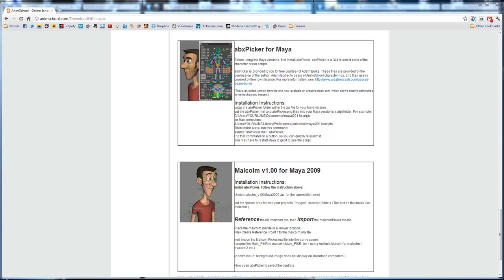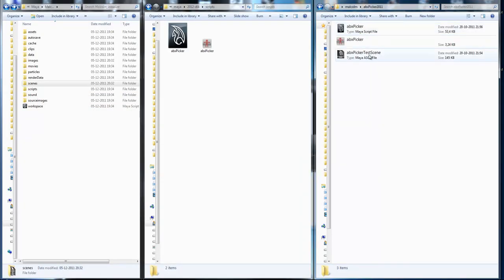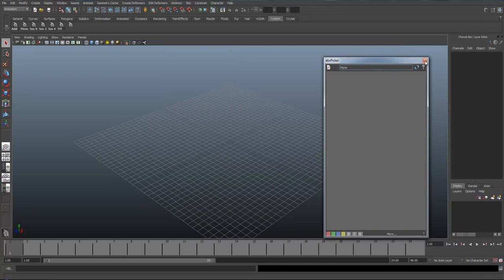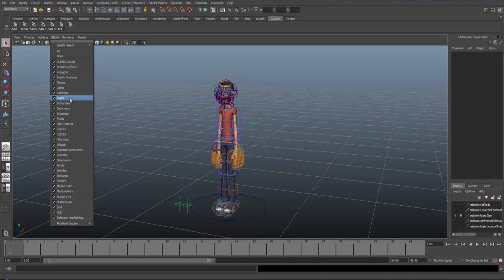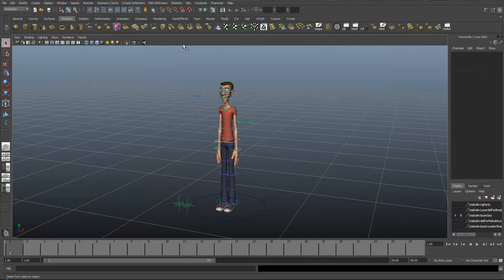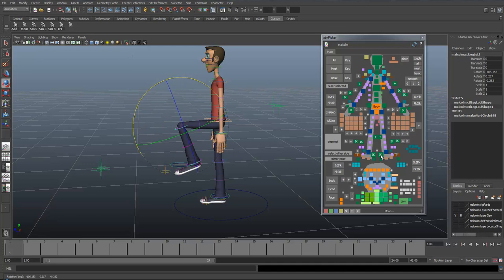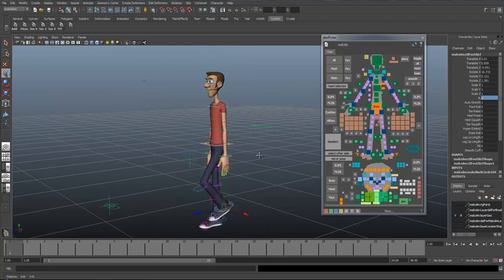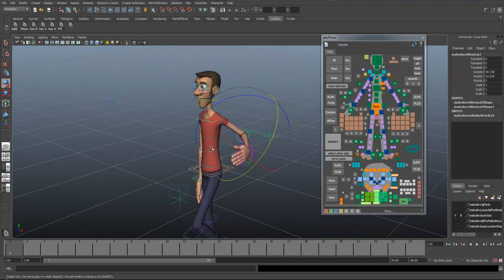How to use Malcolm rig in Maya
In this video I will explain how to download and use the Malcolm rig + AbxPicker for Maya. I will show where the different files needs to be copied, how to make them work together and finally how to make the switch from IK 2 FK and vice versa for the arms and legs.

The rules for using the rig are:

-You can use Malcolm for most any educational or commercial purpose, except,
-You can't use Malcolm or any modification of Malcolm for assignments at another online school or classes, or online component of a traditional, in-person school.
-You have to attribute each time you use Malcolm in the credits or on screen during a presentation: "Malcolm character courtesy of AnimSchool.com"
-You can't give Malcolm to others, including modified versions or parts. (Does not include Synoptics/Picker GUIs. Users may edit and distribute those separately as desired.)

-You CAN modify Malcolm in any way.
-If you want to offer a modification of Malcolm to others (for example, a different outfit,etc.), you have to send it to us for distribution.
-You can't use Malcolm for any content which is is pornographic, sexually explicit, lewd, obscene, or excessively violent,promotes or condones illegal activities, or incites hate or violence against an ethnic, religious, or protected group.
-You CAN use Malcolm for your demo reel.
Note for schools: If a (traditional) school teacher or administrator would like to allow multiple students to use the AnimSchool character files, they must agree to the license terms on behalf of the school, and ensure the students in the program follow the terms of the license agreement. Accordingly, the students must be aware not to take the characters outside of the school without getting their own license. The school teacher or administrator should list the school entity and address in the license registration process.